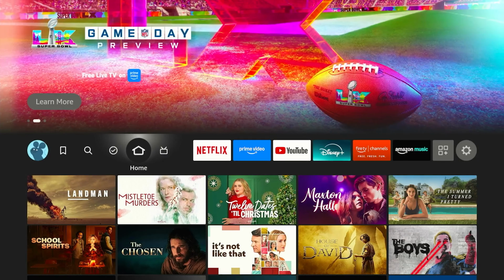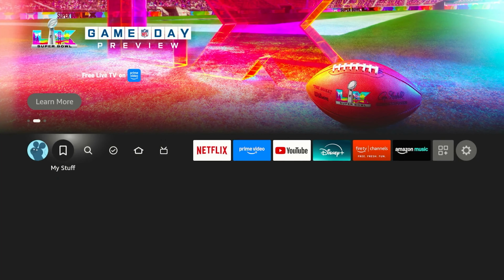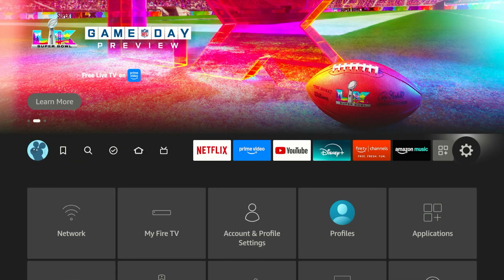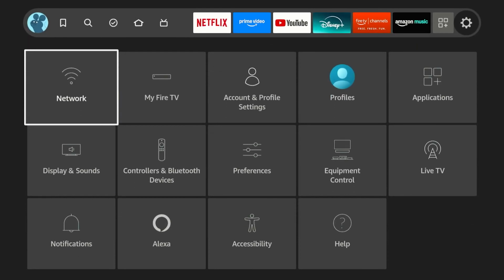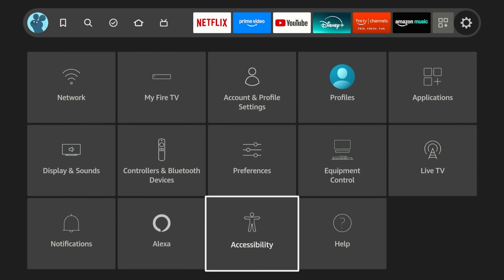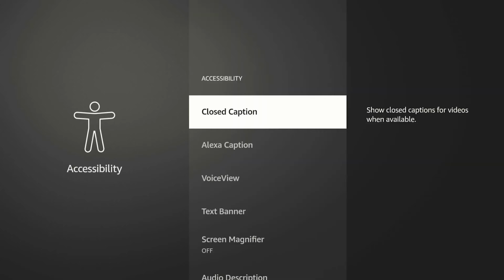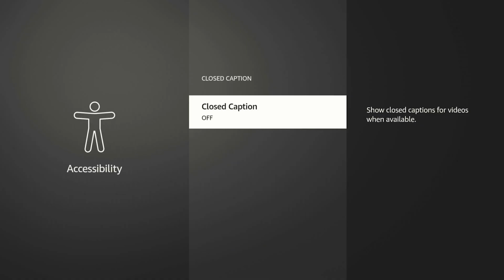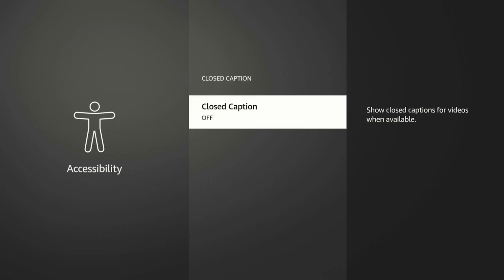How to Turn Closed Captions/Subtitles ON or OFF on Fire TV/Firestick - Full Guide